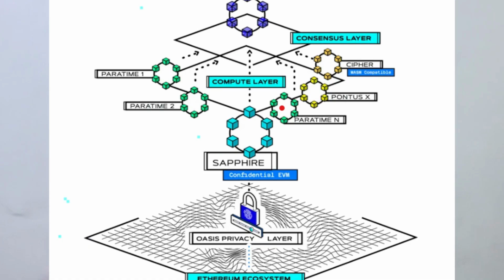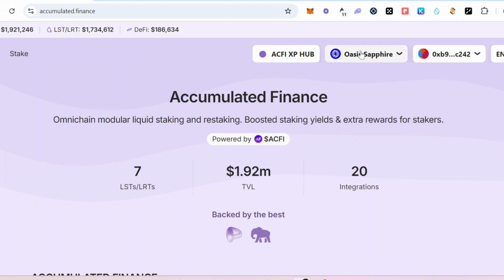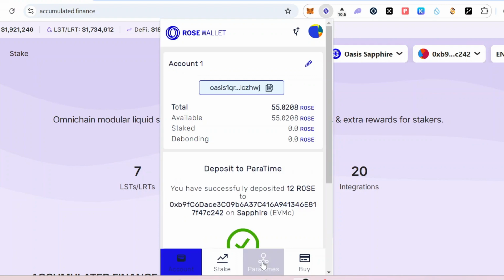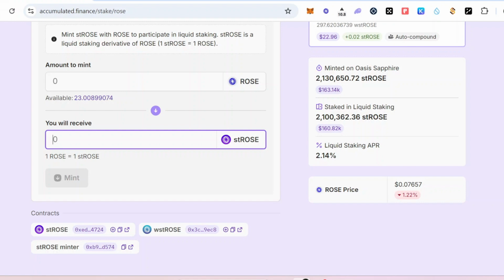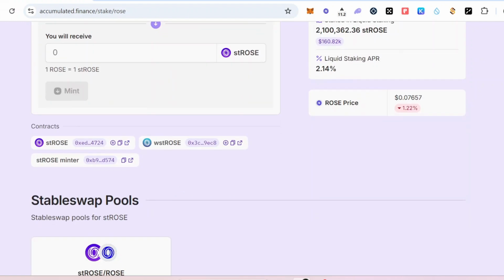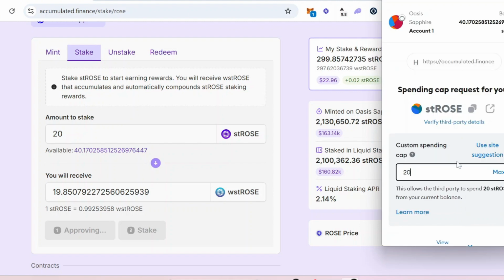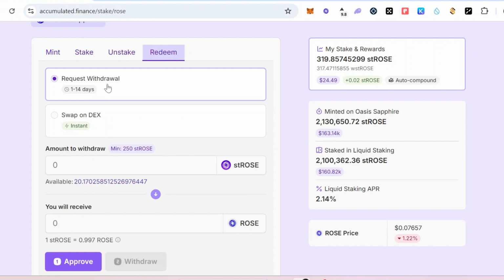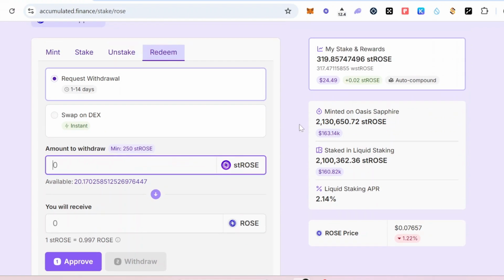How to Liquid stake Rose on Oasis Sapphire via Accumulated Finance.